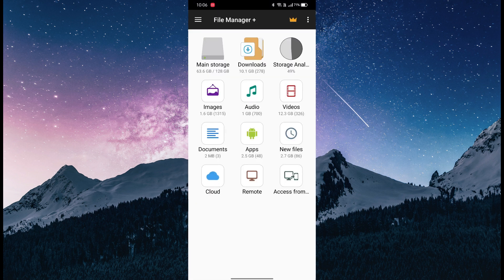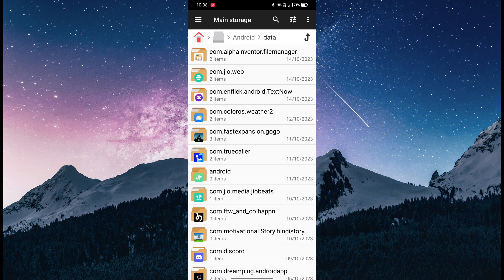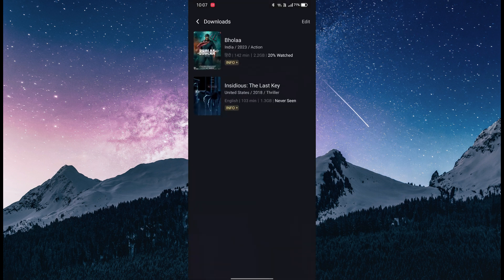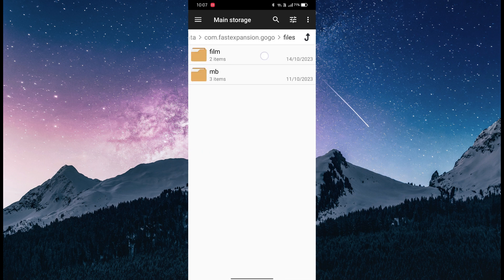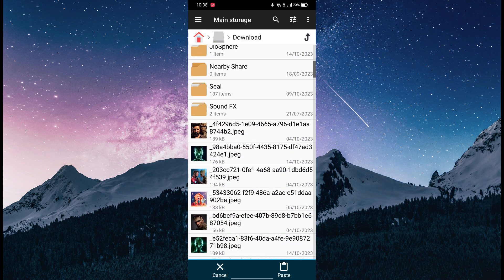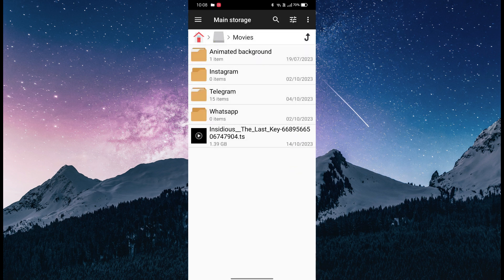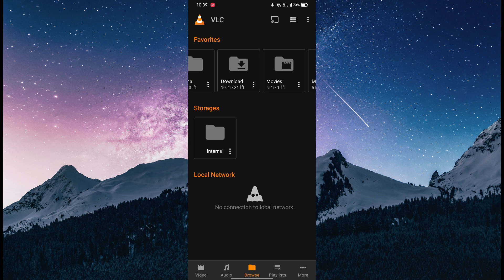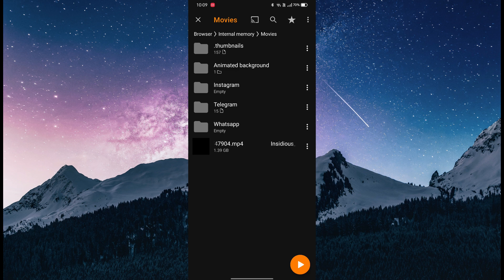How to Save OTT Video in Phone Gallery of Any App MoveCopy App Data to Gallery - 2023 Tutorial!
How to Save OTT Videos to Your Phone Gallery | MoveCopy App Data Tutorial
Description: Learn how to easily save your favorite OTT (Over-the-Top) videos directly to your phone gallery using the MoveCopy app. This step-by-step tutorial will guide you through the simple process of moving and copying video data seamlessly. Never miss out on your preferred content again - watch offline anytime, anywhere!